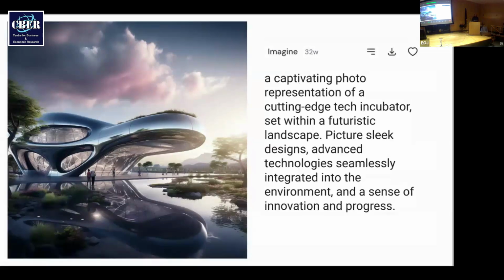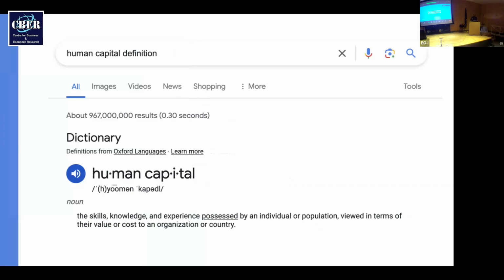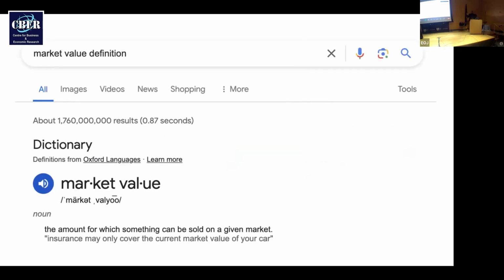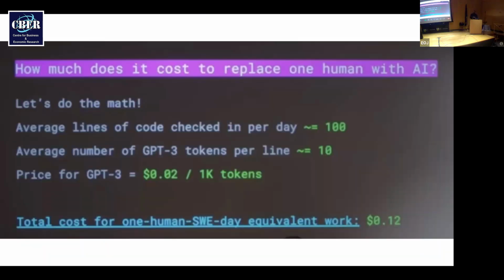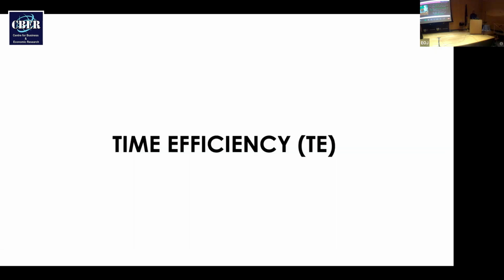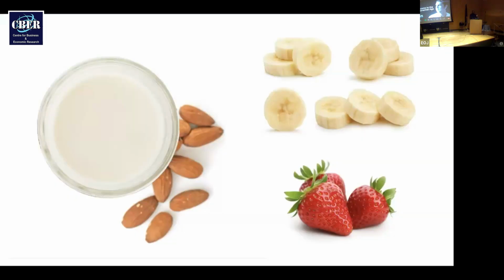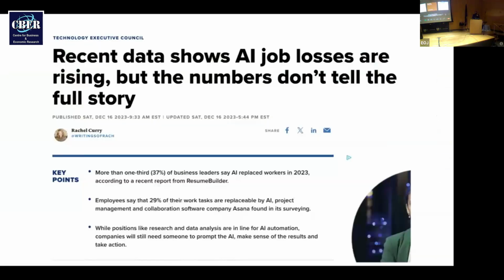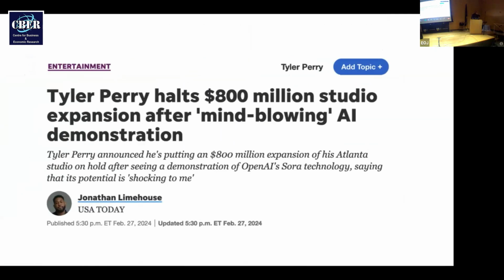KEYNOTE ADDRESS - D Bernard Webster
KEYNOTE ADDRESS
D. Bernard Webster
Executive Director, New York Institute of Technology’s Center for Entrepreneurship, School of Management, USA

Title: When the dust settles: Recalculating the value of human capital in an era of AI Dominance

13th International Conference on Business and Economic Development (ICBED)-2024 New York-USA